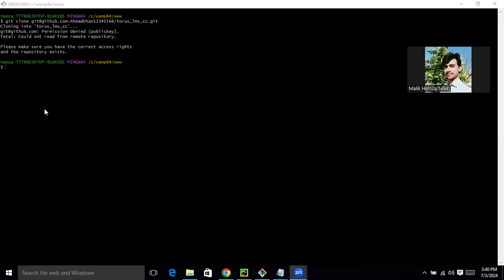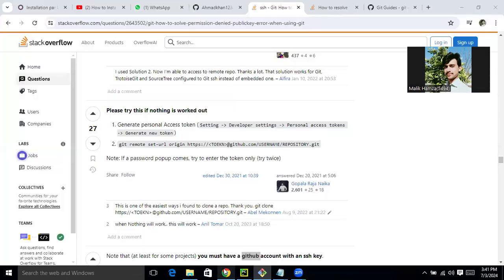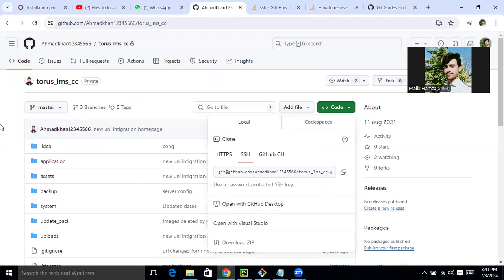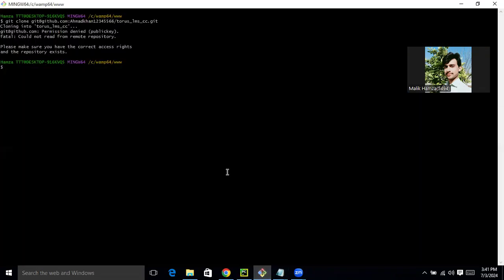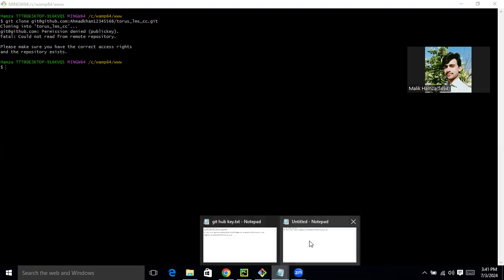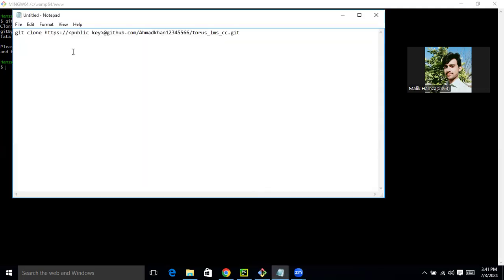Permission denied (publickey).fatal: Could not read from remote repository.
getting issue while cloning the repo from github

fatal: Could not read from remote repository.

Please make sure you have the correct access rights
and the repository exists.

command
git clone key]@github.com/[username]/[repo name]